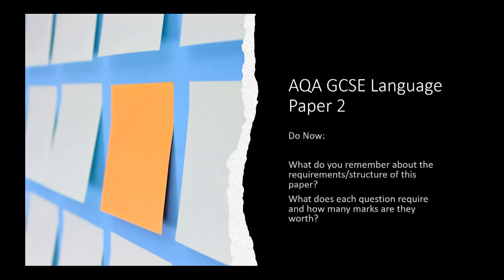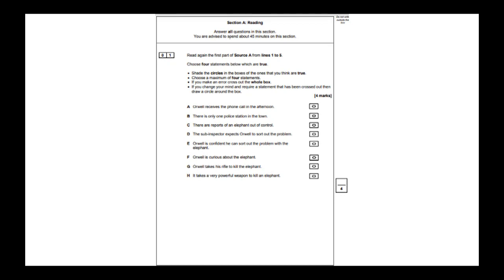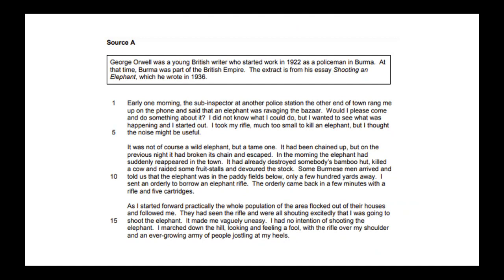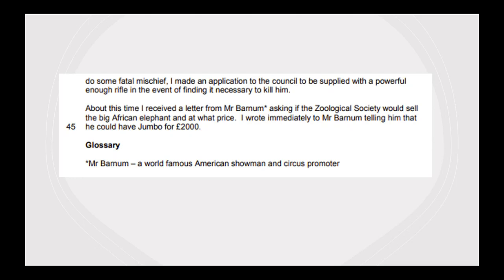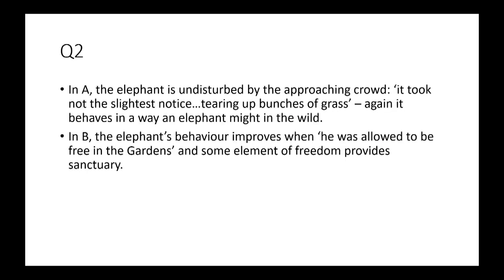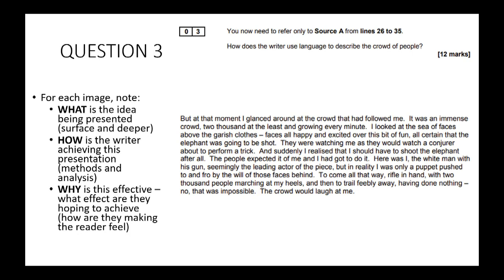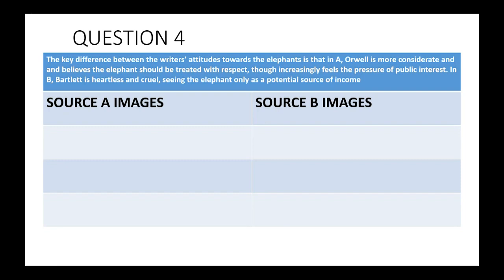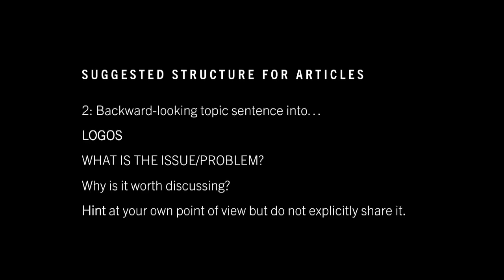AQA Language Paper 2 Full Walkthrough